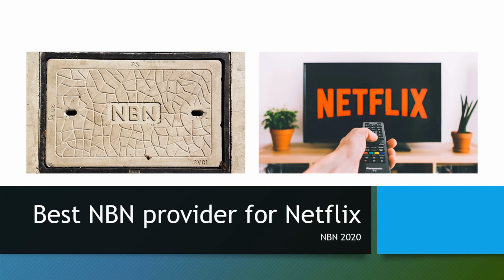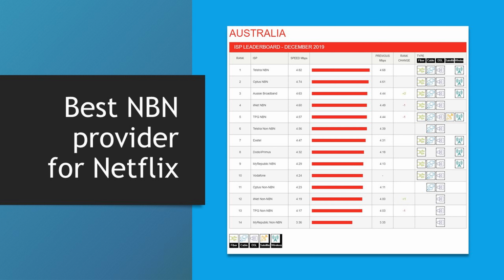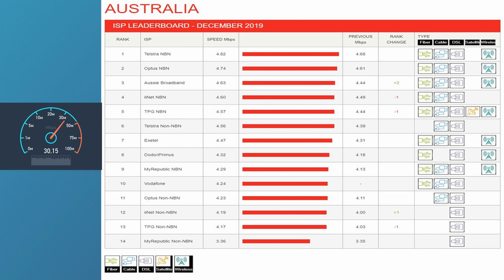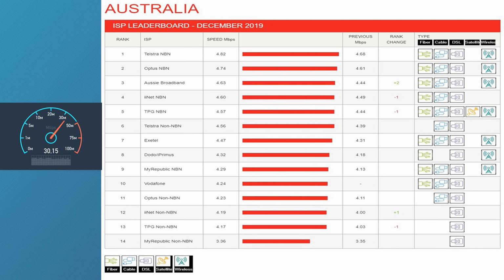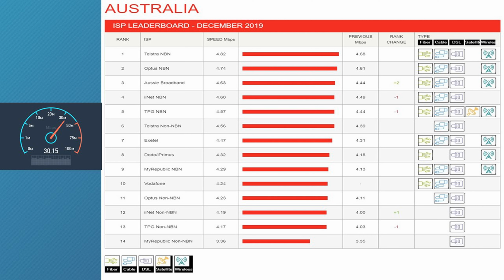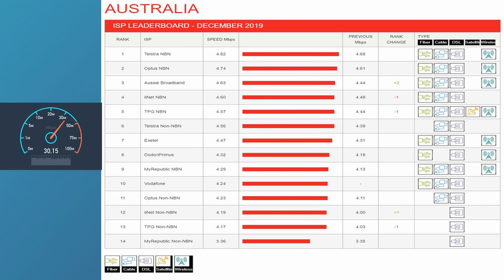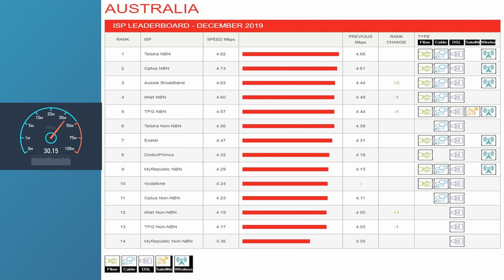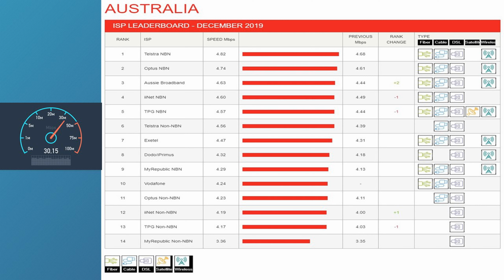Best ISP Providers for Netflix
thanks again for watching our videos

Join the best reliable VPN

[all of our new videos and now available in HD]

Austar

 Echo Dot (3rd Gen)